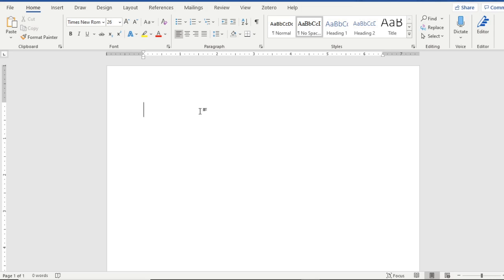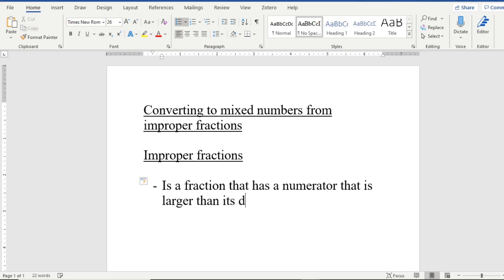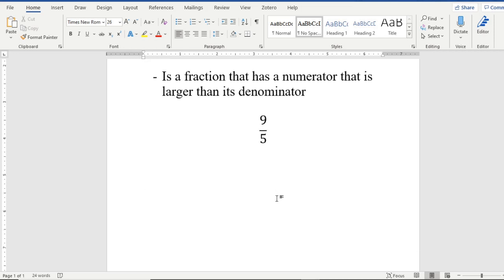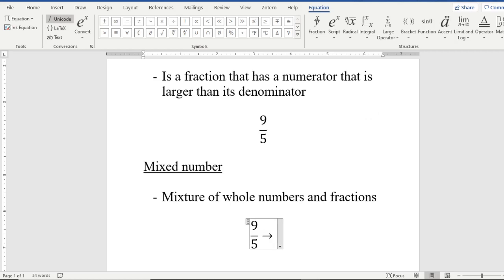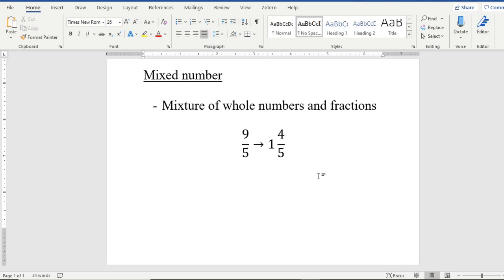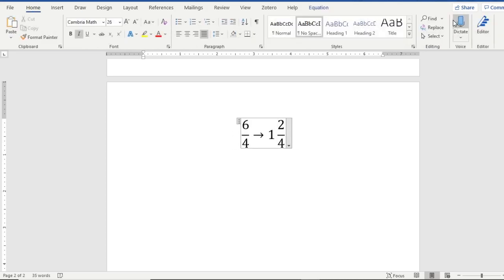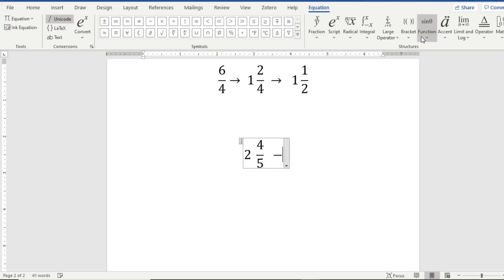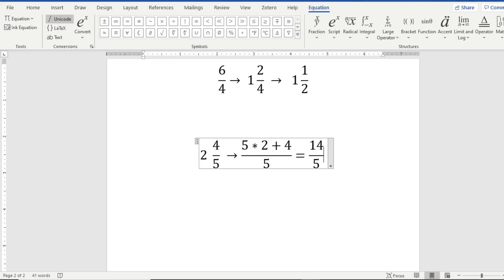converting to Mixed Numbers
This video will provide a basic overview and tutorial for how to convert between mixed numbers and improper fractions.